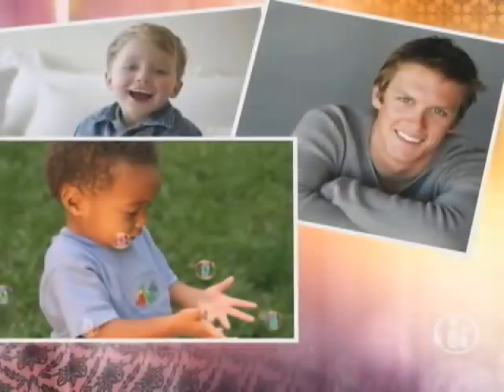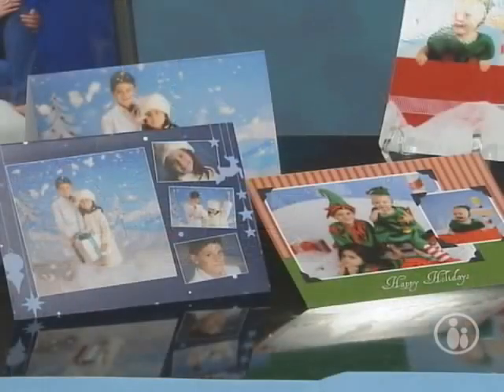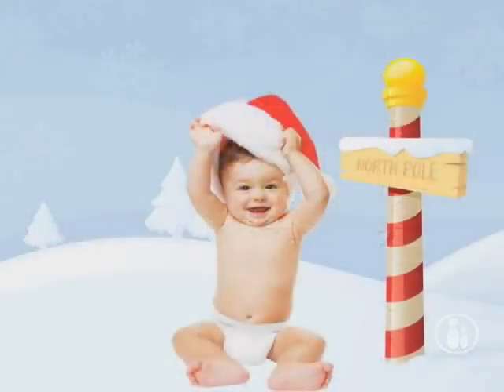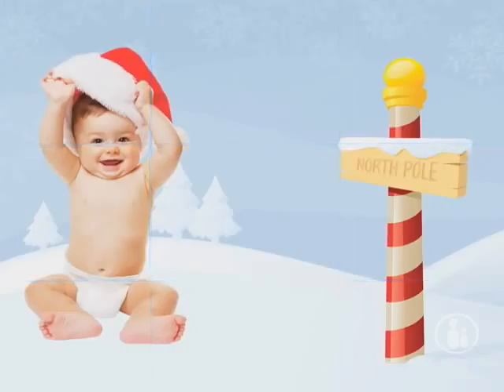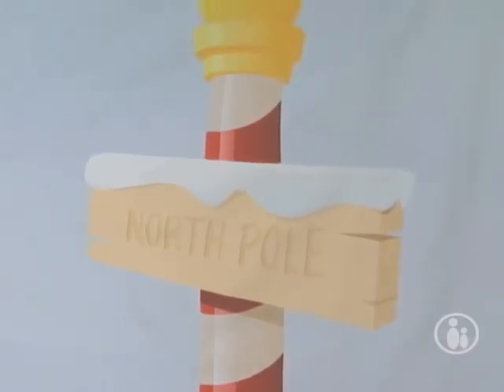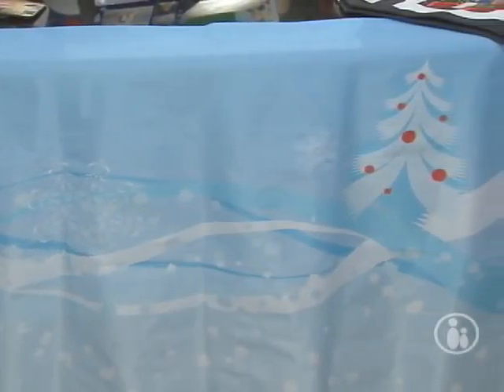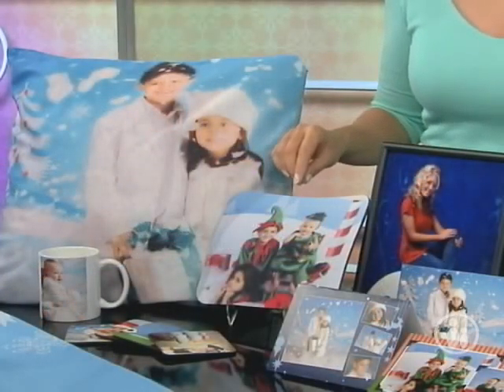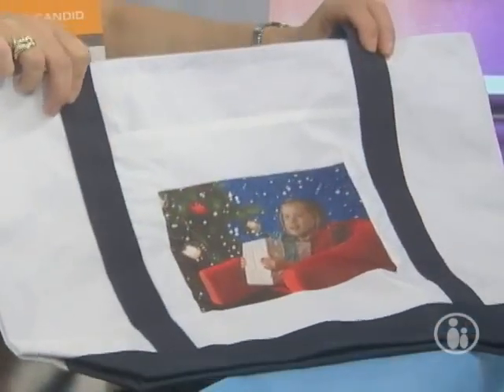Home Photo Cards | Parents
Its easy to create beautiful holiday photo cards by yourself! Well show you some great backgrounds you can rent and some creative gifts you can make out of your pictures.